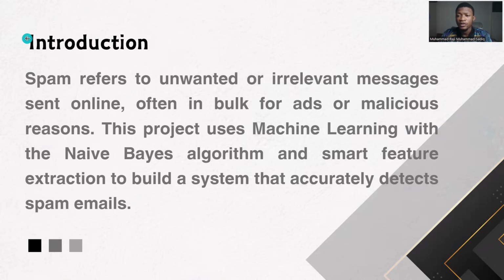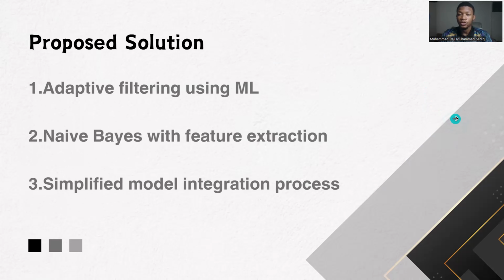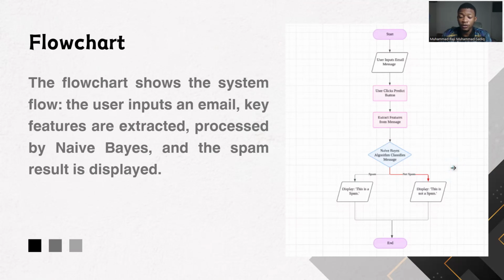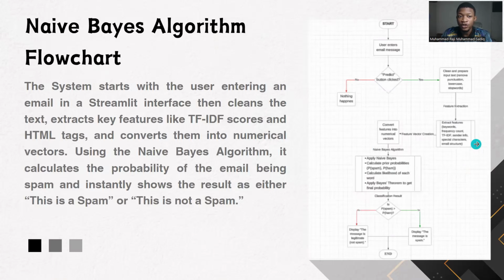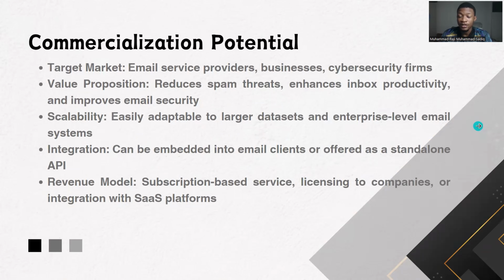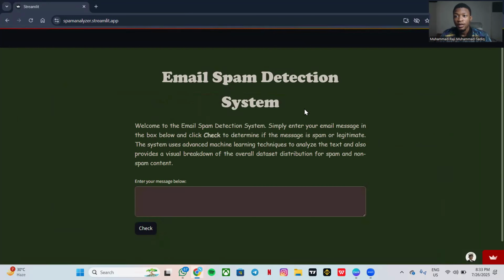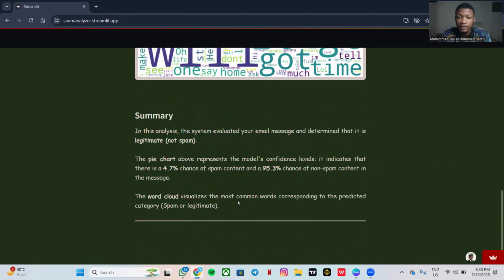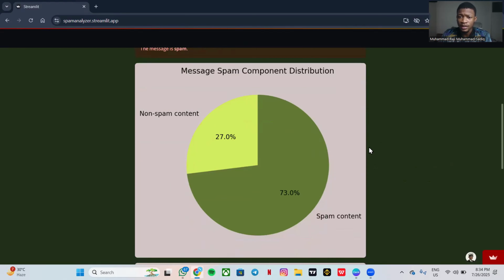Video Presentation for the Spam Detection System Using Machine Learning Techniques | AIoTIE 2025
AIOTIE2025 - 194